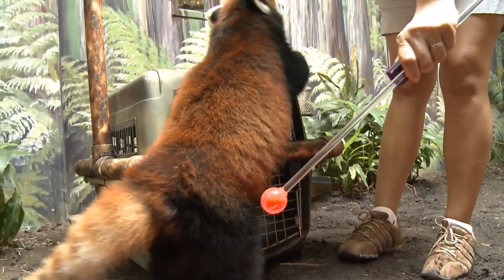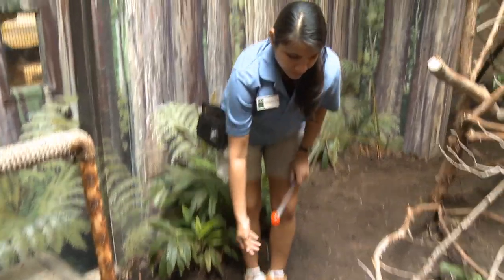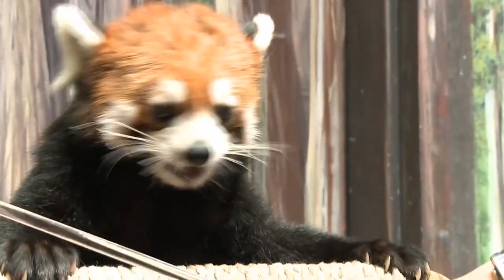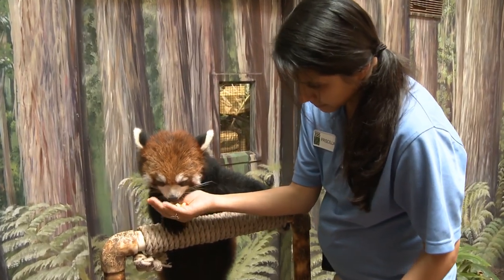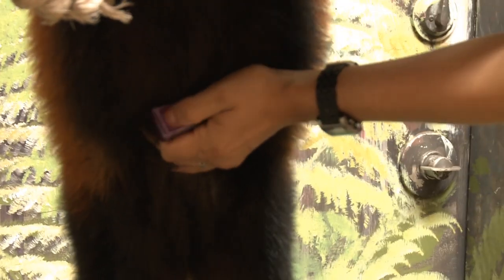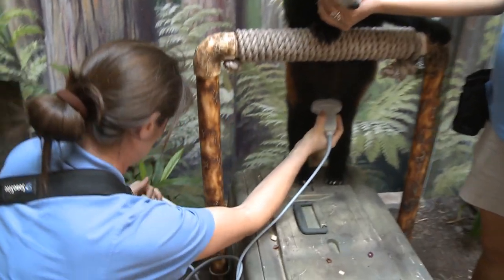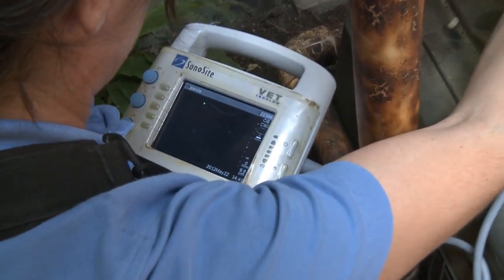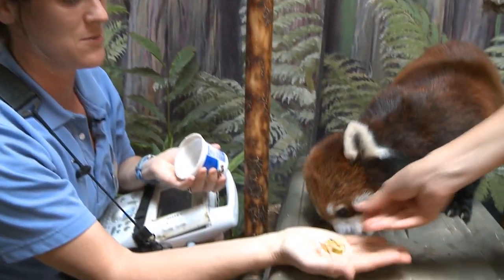Red Panda Training and Ultrasound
How do we know if an animal at the Houston Zoo is pregnant?  Many times, we do an ultrasound, just like people get.  It takes many hours of training and hard work on the part of the keepers and the animal, as you'll see.  to learn more about the red panda and the rest of our incredible animals!